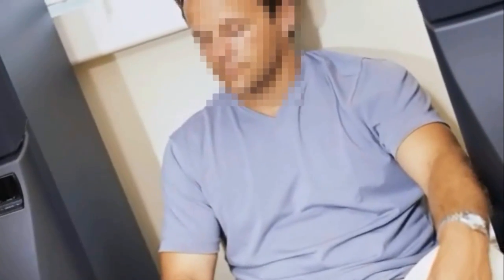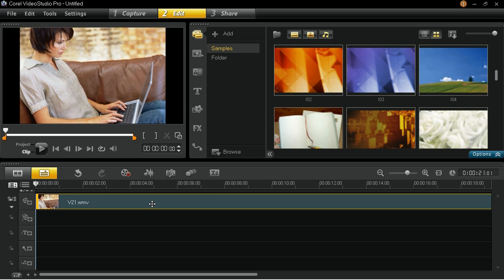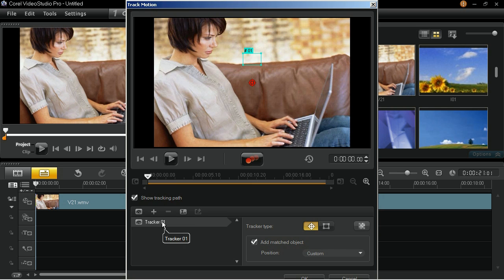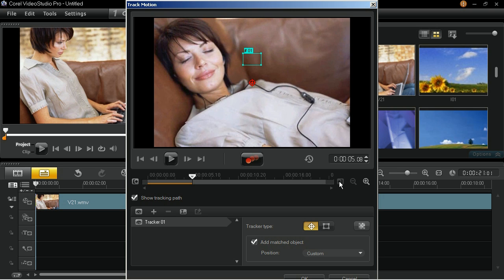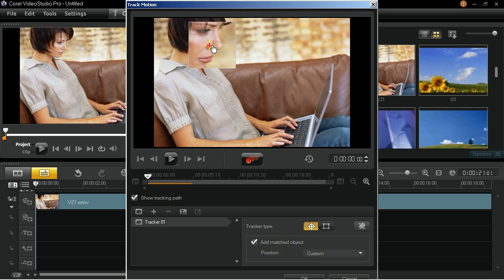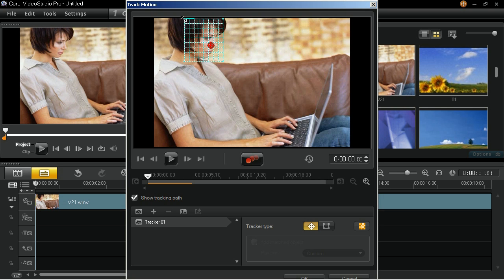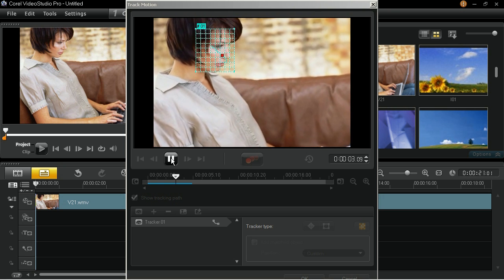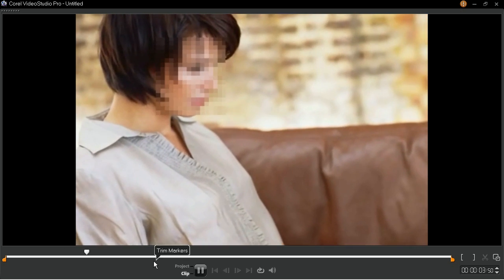Censoring Video Footage With VideoStudio Pro X6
In this tutorial you will learn about censoring video footage in VideoStudio Pro X6.